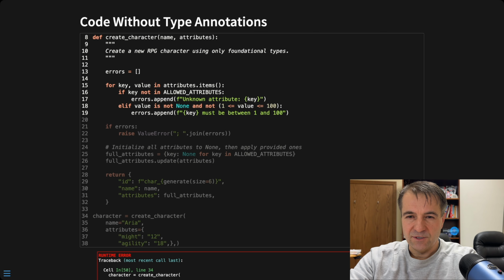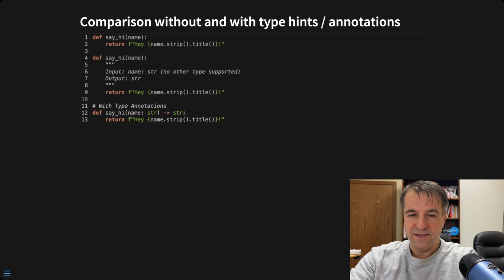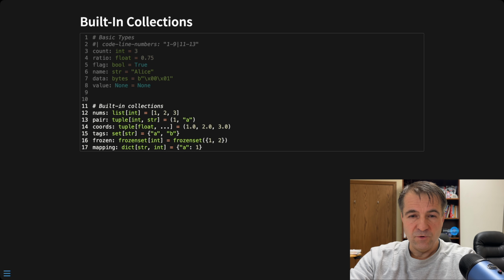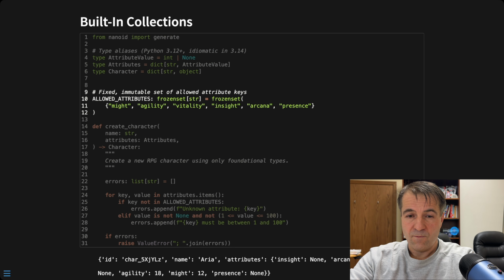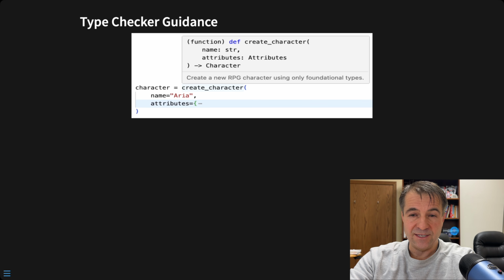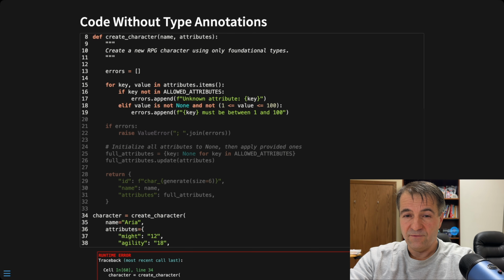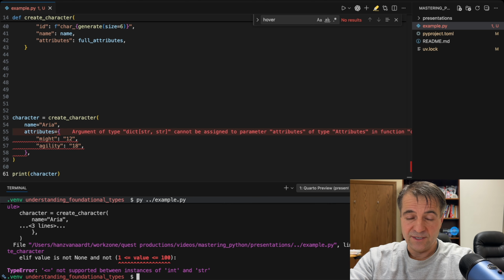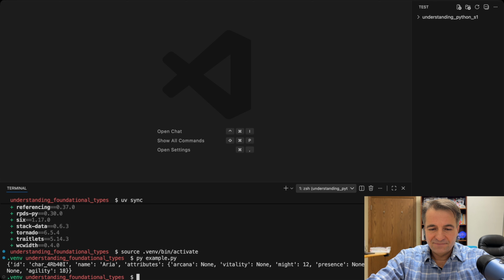Python Foundational Types — A Practical Introduction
This video walks through Python’s foundational built-in types and how to use them correctly. It’s aimed at beginners and anyone looking for a clear refresher on Python’s core data model.

We start with basic scalar types and then move into Python’s built-in collection types. Both the shaded (basic types) and highlighted (collections) sections shown in the reference are fully covered.

Topics covered:
* int, float, bool
* str, bytes
* None
* list
* tuple (including typed and variadic tuples)
* set and frozenset
* dict

Type annotations and practical usage patterns.

By the end of this video, you’ll understand what each type represents, when to use it, and how these building blocks fit together in real Python programs.

This is a fundamentals-first explanation with clear examples and minimal abstraction.